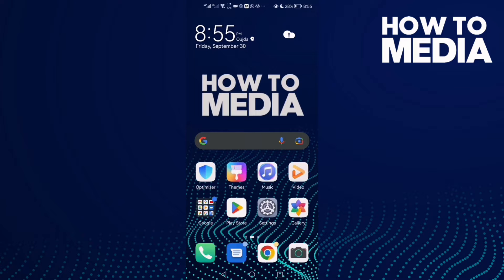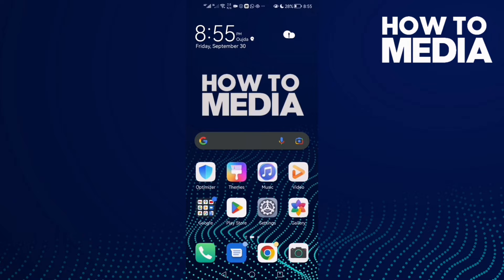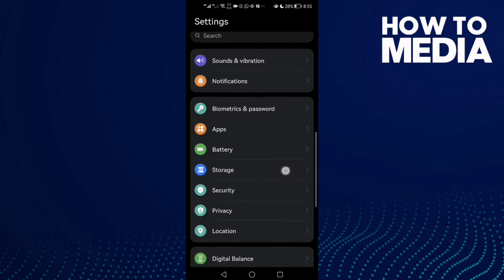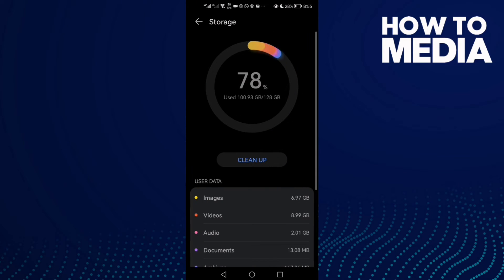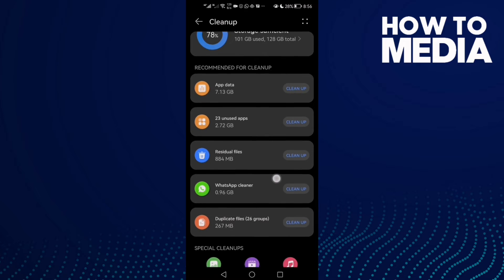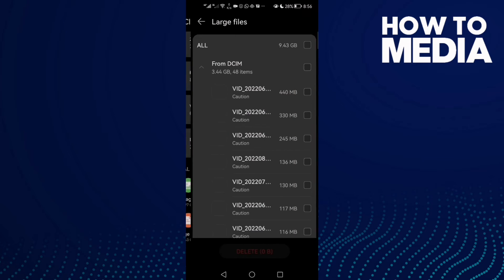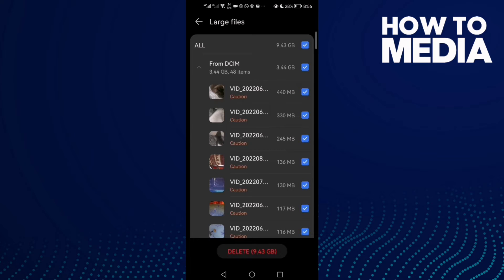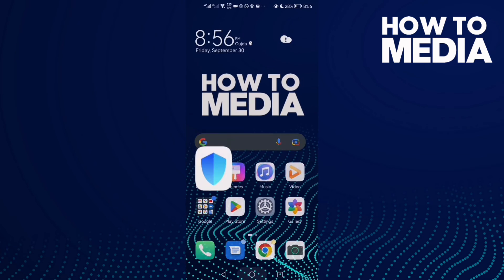How to Find Large Files on Android Phone 2022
in this video we discuss :